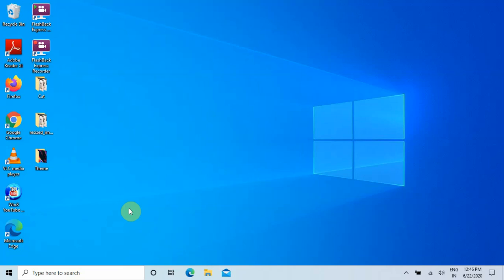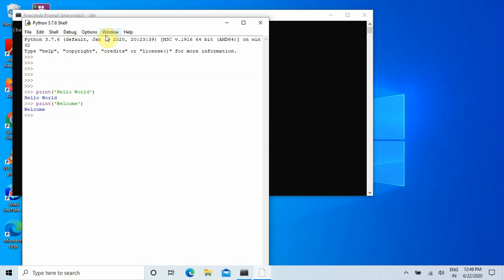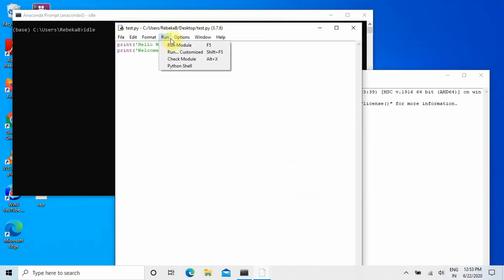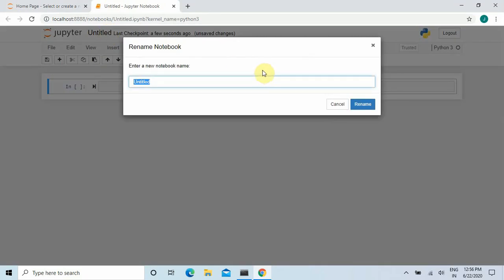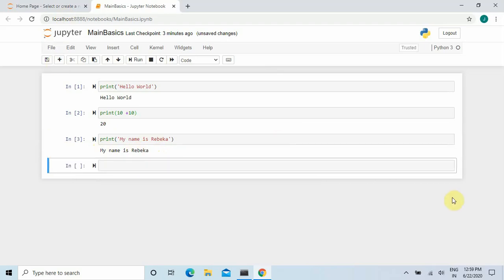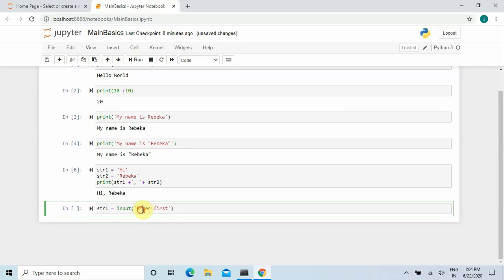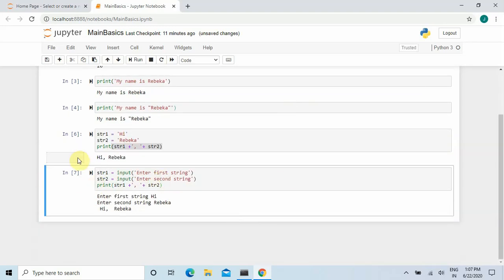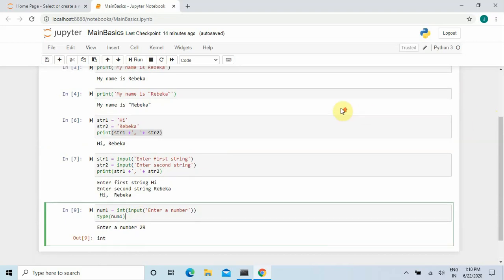Tutorial 11- Introduction to Python using Anaconda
This video describes some basic concepts of Python idle and Jupyter Notebook.